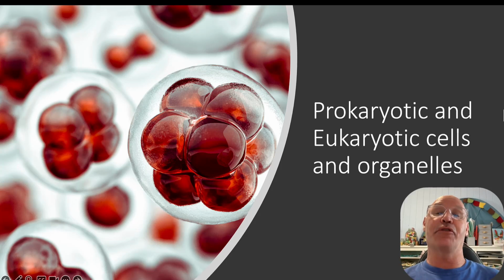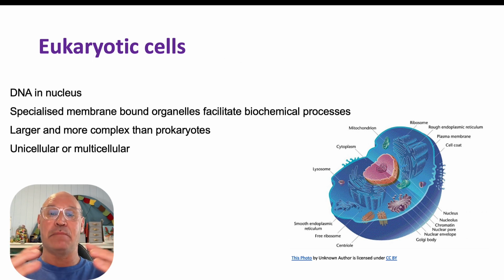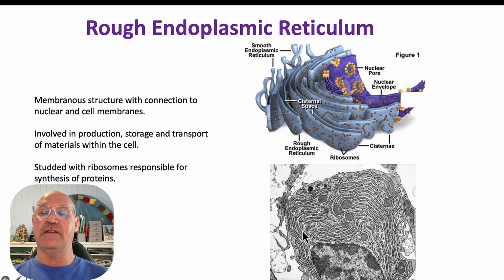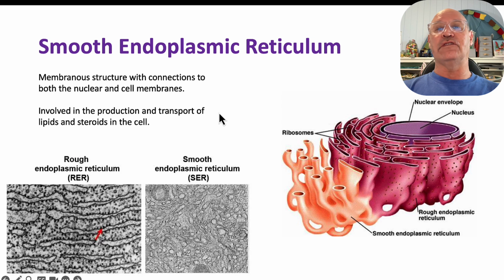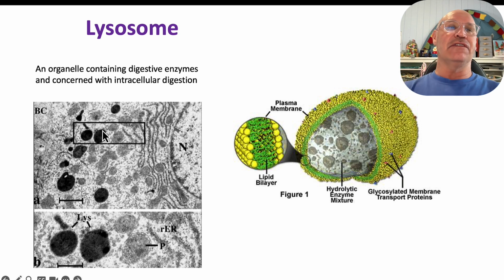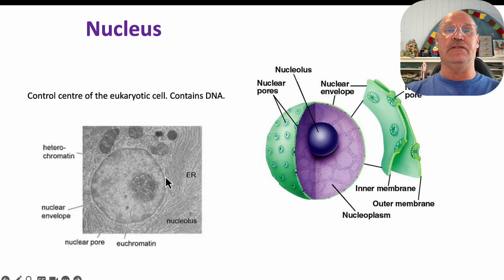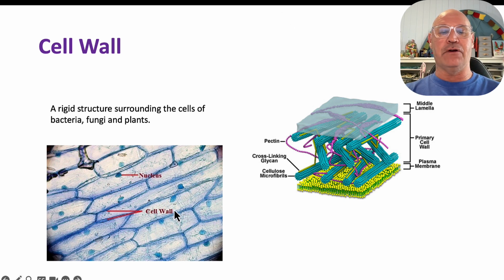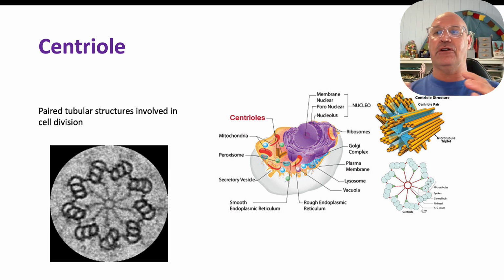Prokaryotes, eukaroytes and organelles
QCE Senior Biology Syllabus 2025
Unit 1 Topic 1
Syllabus objectives:
Compare prokaryotic and eukaryotic cells
Identify key organelles and their functions, including the nucleus, mitochondria, rough ER, ribosomes, smooth ER, Golgi apparatus, lysosomes, vacuoles and chloroplasts.
Compare organelle composition of different cell types using electron micrographs.